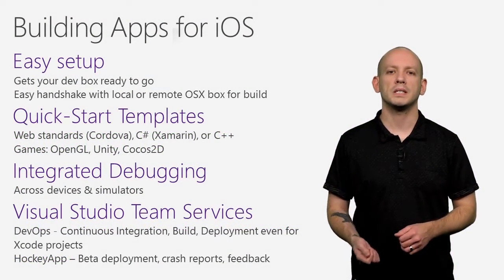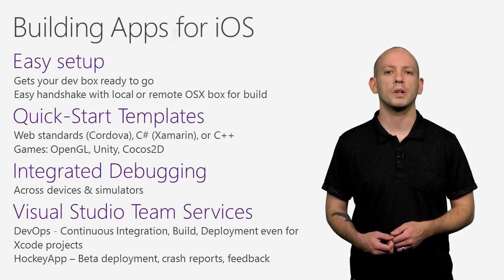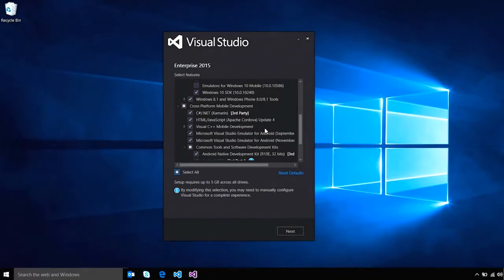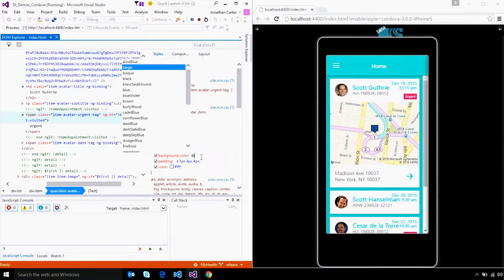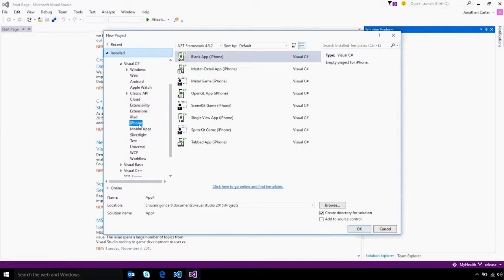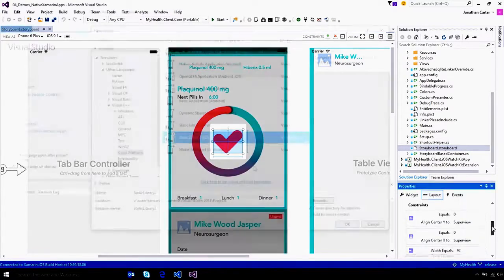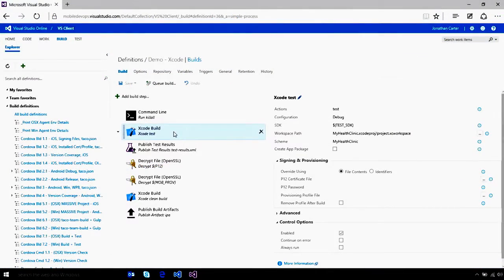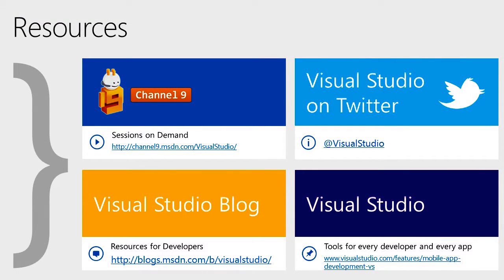Mobile App Building for iOS with Visual Studio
Do you want to build iOS Mobile Apps with Visual Studio? Yes, you can do it. It's not easy but possible!
You can also try our Mobile App Builder. You can build Mobile App  for iOS, Android, BlackBerry 10, Kindle Fire and even a Mobile Website. Our great DIY Mobile App Bulder makes it all happen for you. Our support is also great and we support you all the way through! Give it a try and bring your business more value.